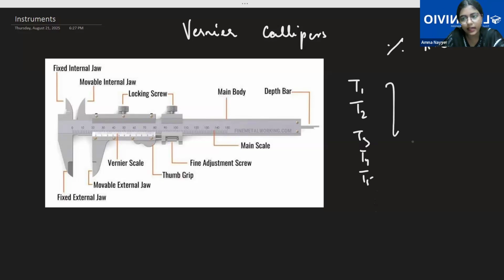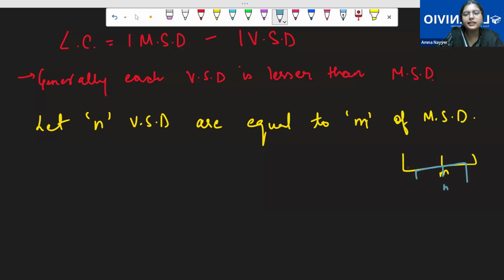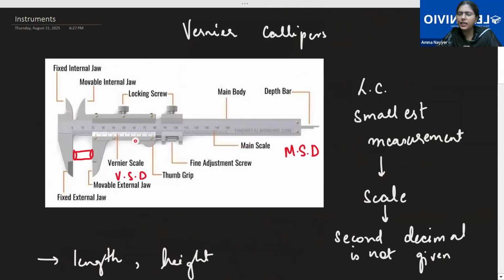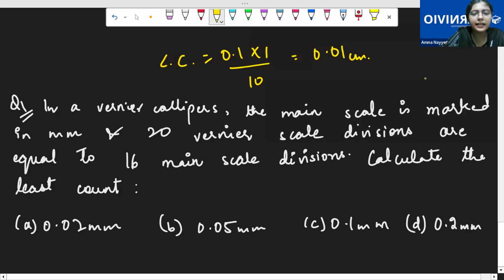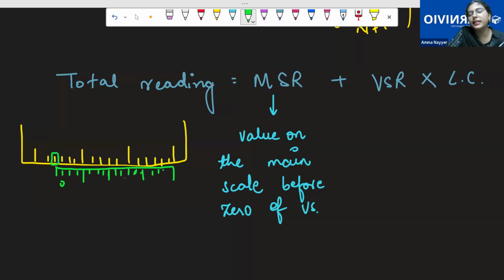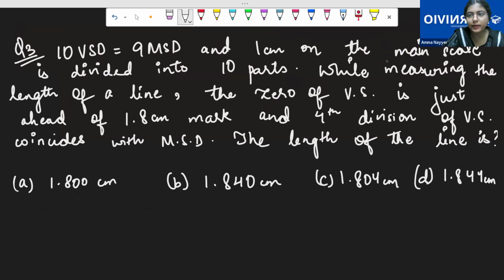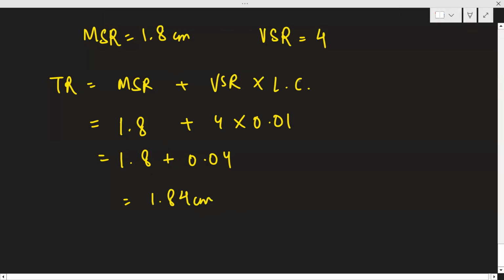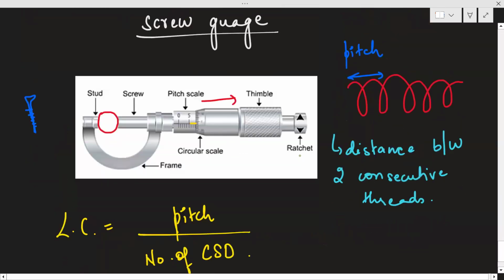Learnivio | Chapter : Error Analysis and Instruments | Vernier Caliper | Lect | 11th NEET 28-08-025